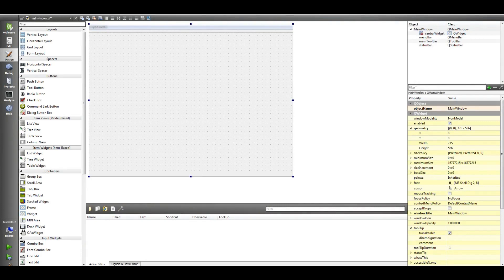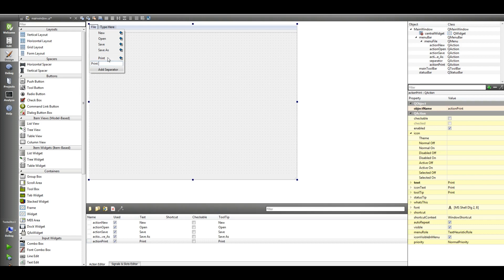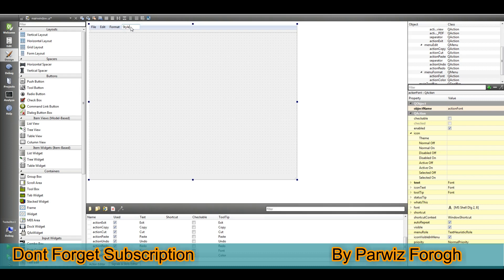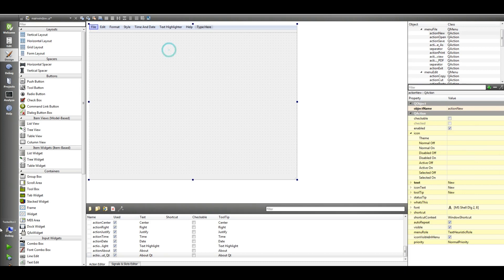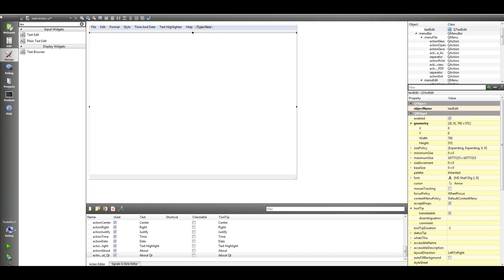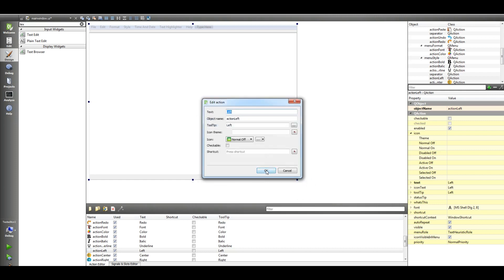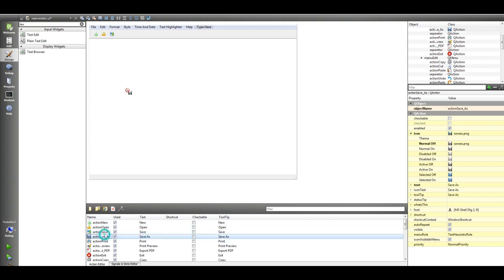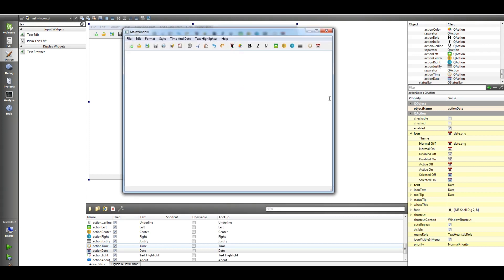Designing Menu And Toolbar PyQt5 And Qt Designer Making Texteditor #3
This Is Our Third Video In Making A Complete Rich Texteditor With PyQt5 And Qt Designer, In This Video We Are Designing Our Menu And Toolbars in Qt Designer

Playlist For Making rich texteditor With pyQt5 And qt designer